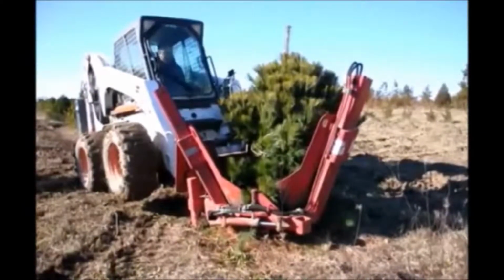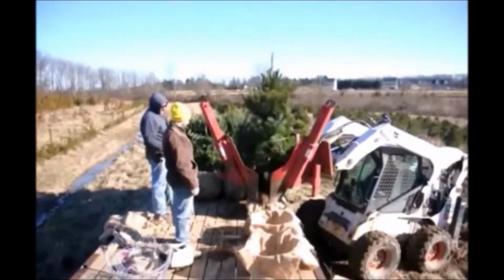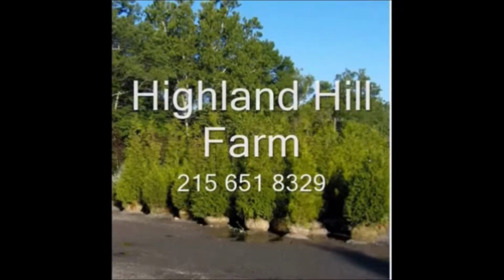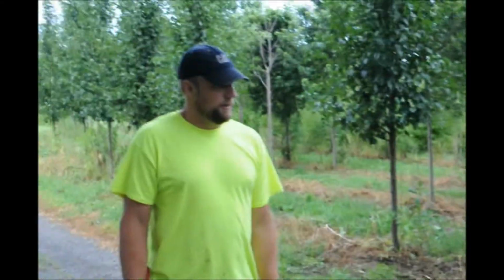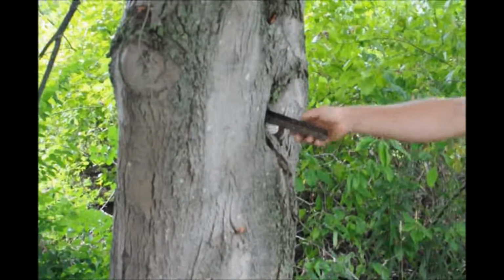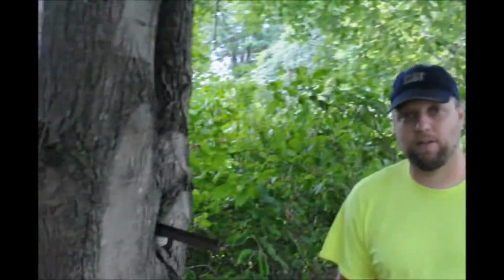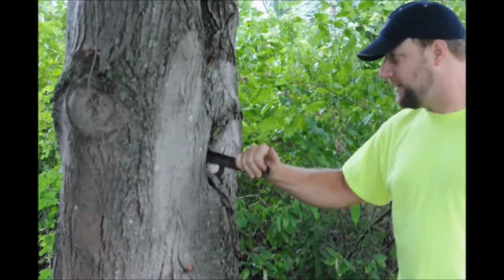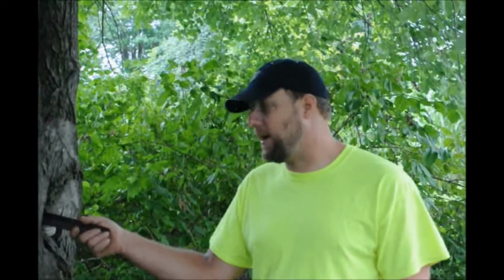How does a Wire Basket Effect a Tree if it is not removed